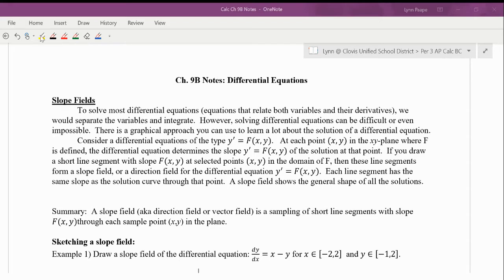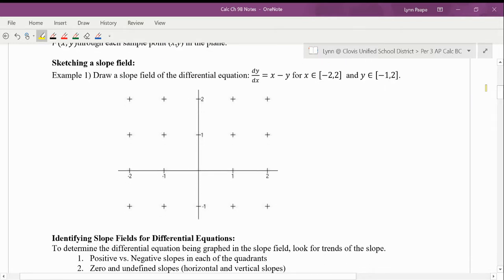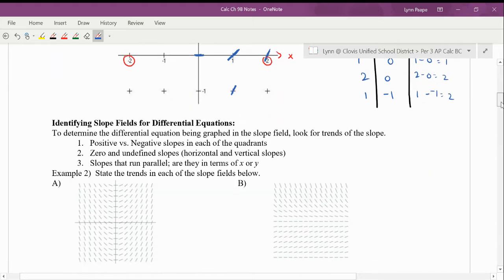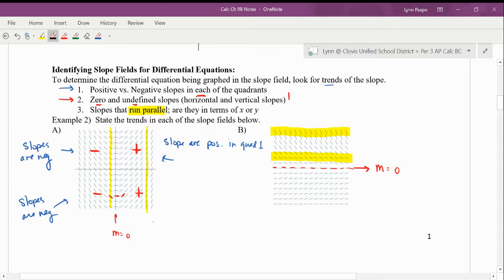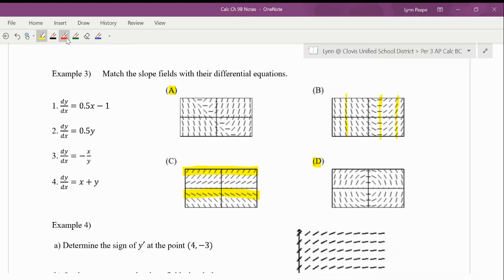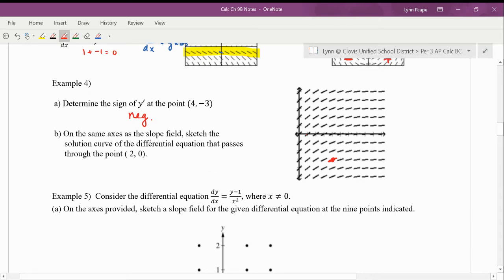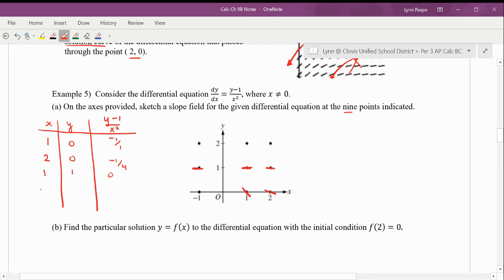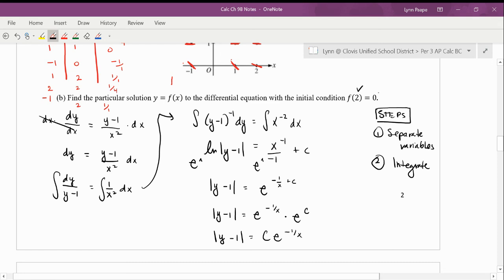Ch 9B Slope Fields